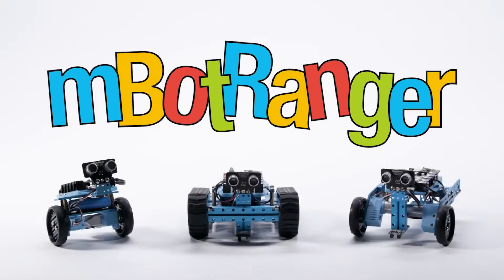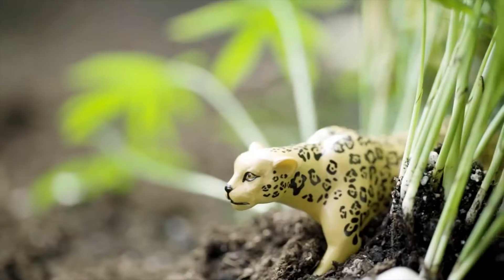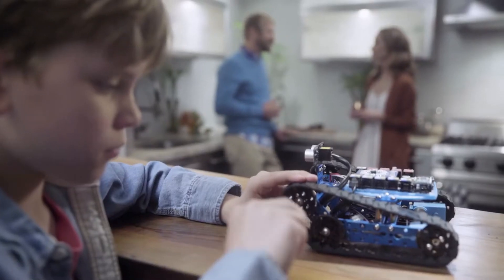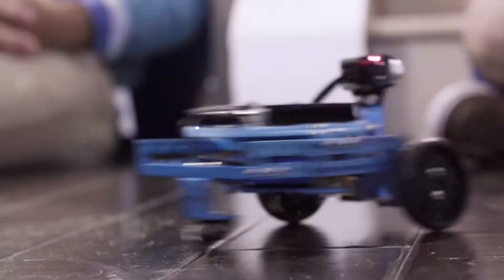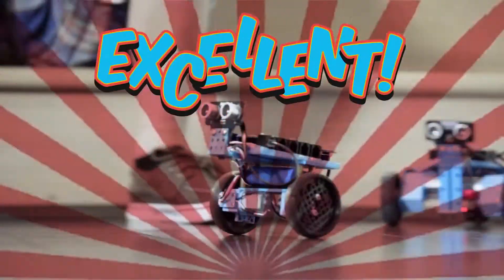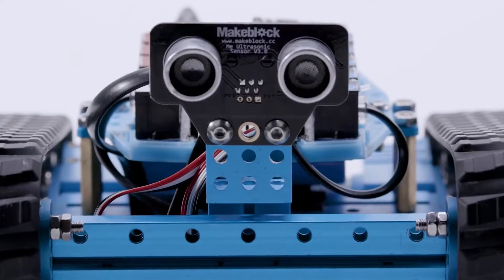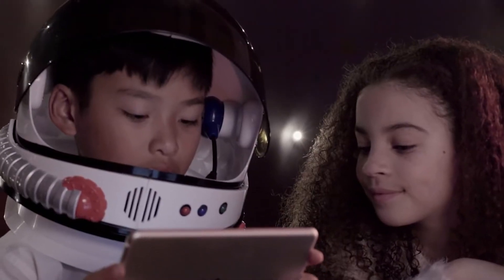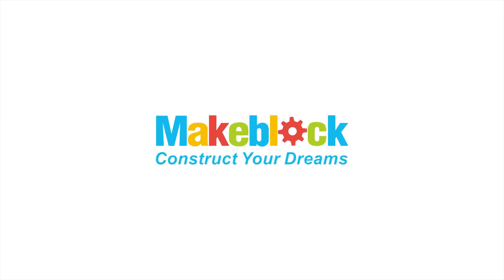mBot Робот Ranger, 3 в 1, интерактивен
mBot Ranger е 3-в-1 робот, специално проектиран за STEM обучение, с чиито части могат да се сглобят танк, триколка, състезателна кола и балансиран робот.